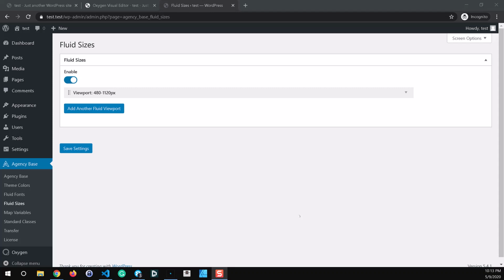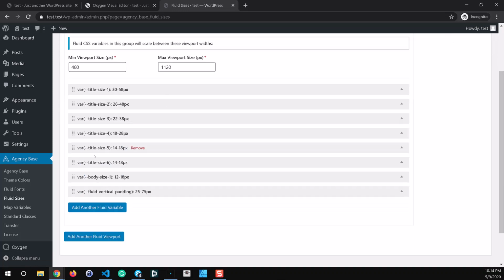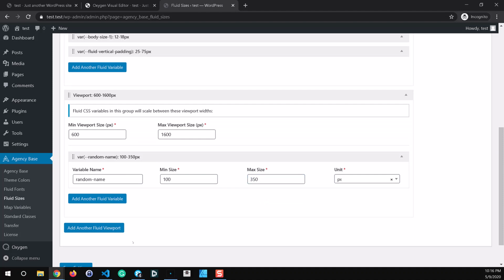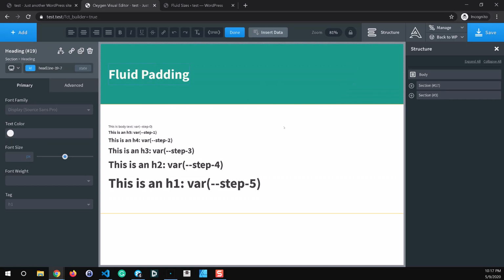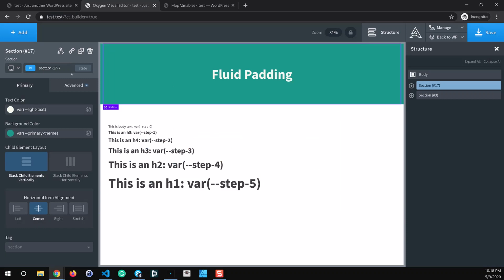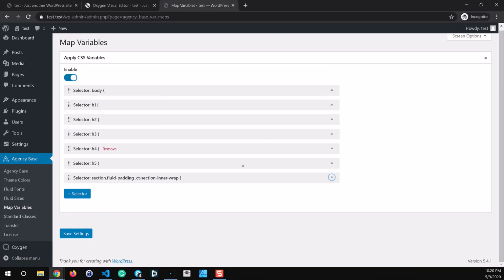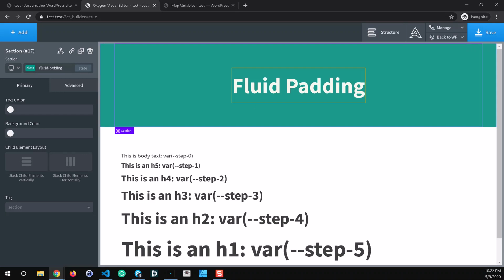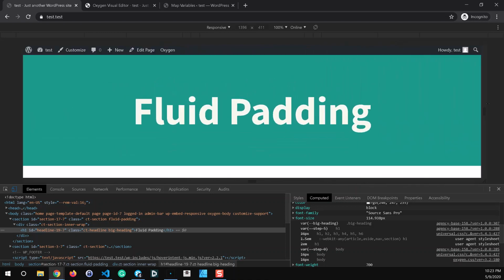Agency Base v2 - Fluid Sizes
How to set up and use Agency Base Fluid Sizes with the Oxygen builder for WordPress.